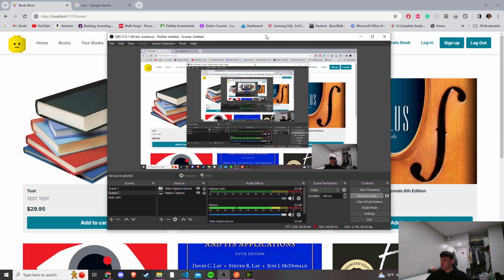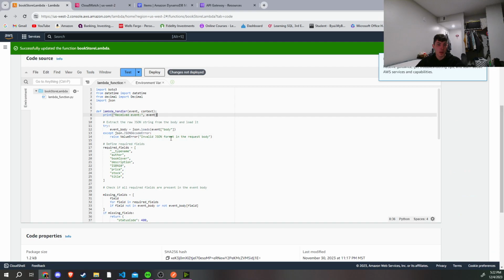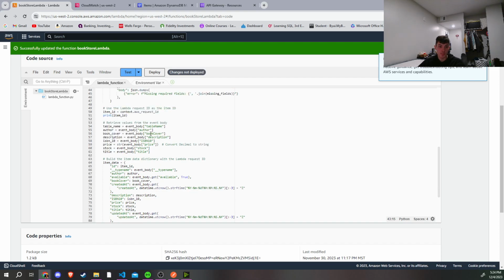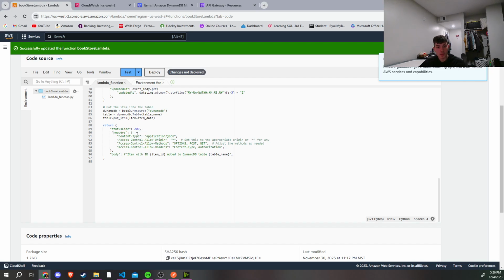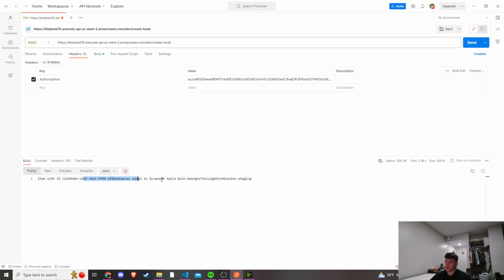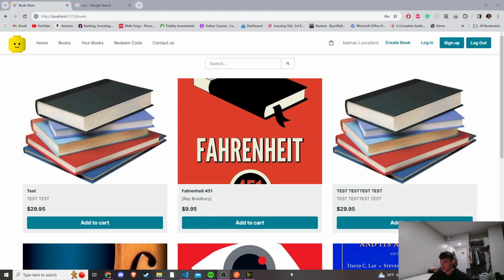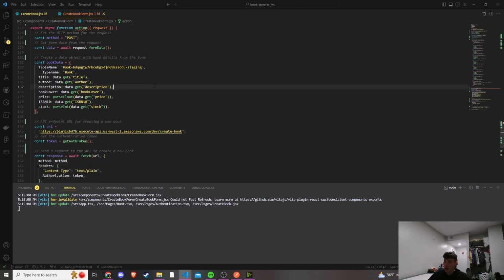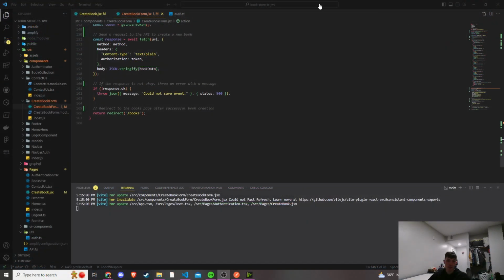Book Store JSON Web Token (JWT) Persistent Authorization Code Demo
To check out the lambda function check out the util folder in the git repo.